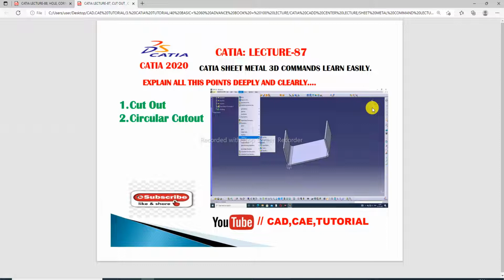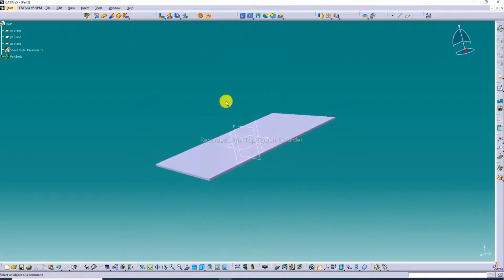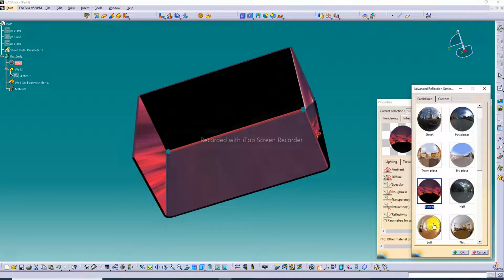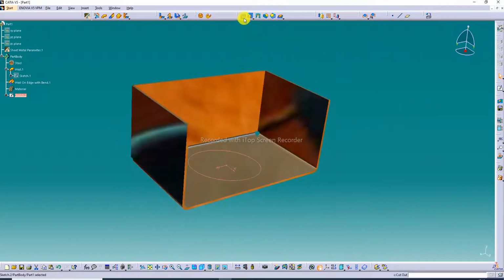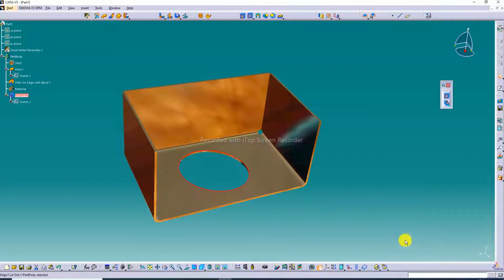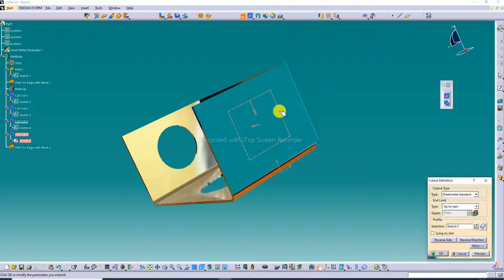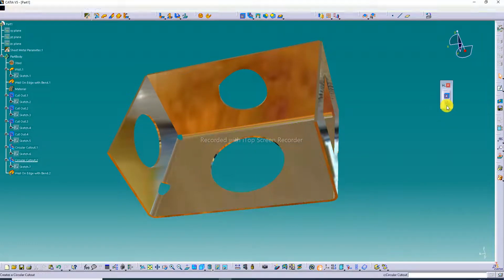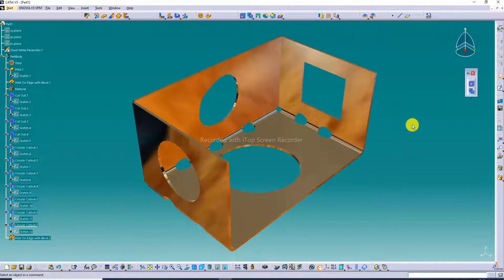CATIA V5 GENERATIVE SHEET METAL DESIGN, CUT OUT, CIRCULAR CUTOUT LECTURE-87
Main Topcs:
1. AUTOCAD Tutorial for Beginners & Advance.( 2D sketching Drawing, 3D Modeling Design and Isometric Design, Industrial Projects Design All Easily Learn in autoCAD Software).

2. SOLIDWORKS Tutorial for Beginners & Advance.( 2D Sketching Drawing, 3D Modeling Design, Surface Modeling Design, Sheet Metal Design,  Weldments design, Assembly Process, Drafting Process, Simulation Process, Industrial Projects Design All Easily Learn in Solidworks Software).

3. CATIA V5 Tutorial for Beginners & Advance.(2D sketching Drawing, 3D Modeling Design, Wireframe and Surface Design, Generative Sheet Metal Design, Assembly Process, Drafting Process, Simulation Process, Industrial Projects Design All Easily Learn in CATIA V5 Software ).

4. ANSYS workbench Tutorial for Beginners & Advance.(2D Sketching Drawing, 3D Parts Design & Analysis, Surface Parts Design & Analysis, Sheet Metal Parts Design & Analysis, Industrial Projects Design & Analysis All Easily Learn in ANSYS Workbench Software).

5. GD&T Tutorial for Beginners & Advance.( GD&T AutoCAD Software, GD&T Solidworks Software, GD&T Catia V5 Software, Industrial GD&T All GD&T Learn Easily).

6. NEW Update COMPUTER Knowledge.(New update computer parts, New update software knowledge, New update any notifications related to computer knowledge).